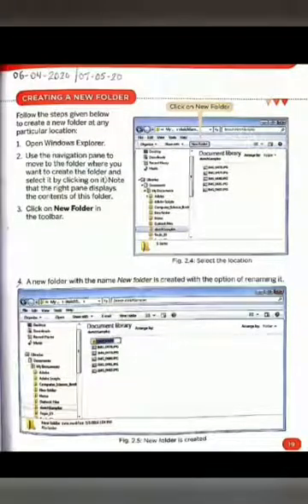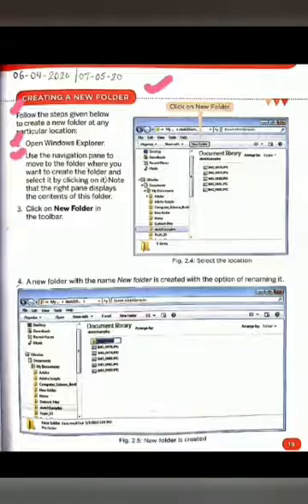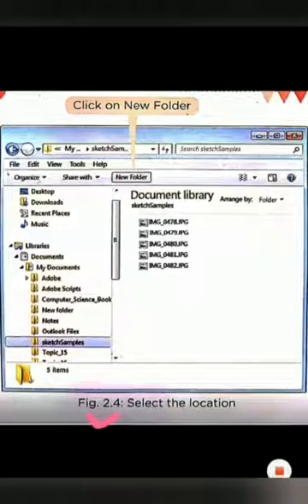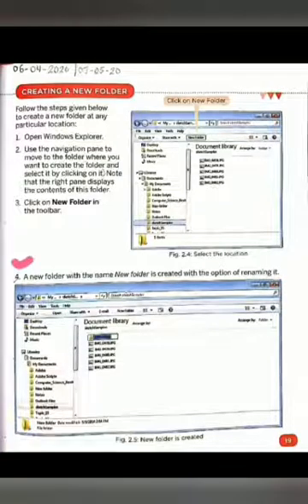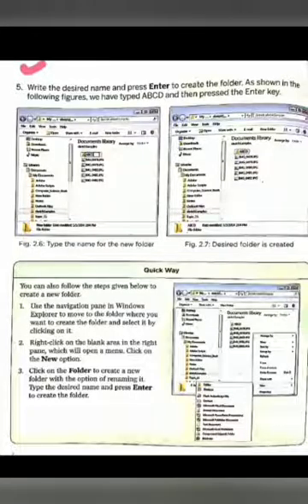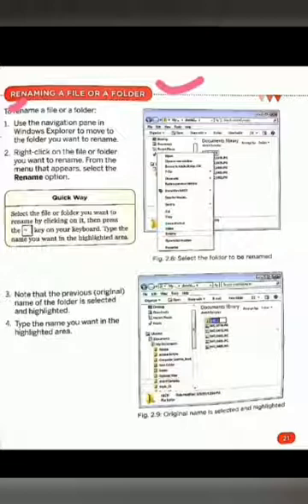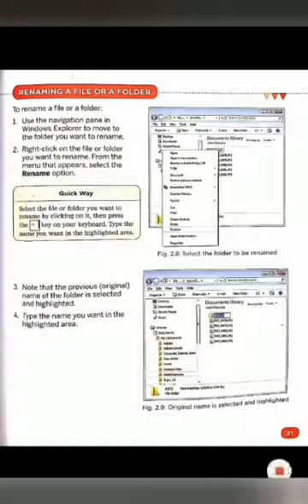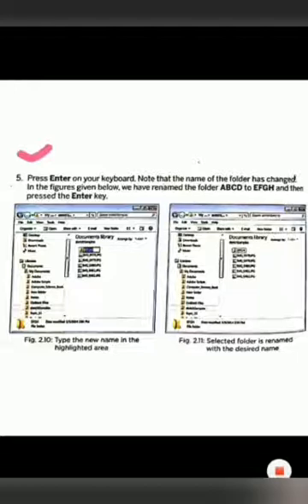Class 5 Comp Ch 2 Part 3